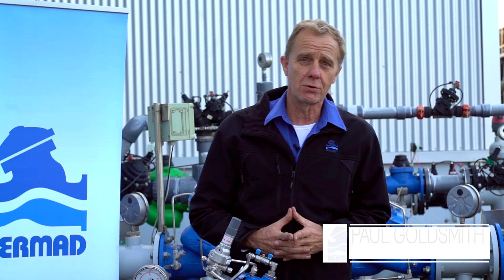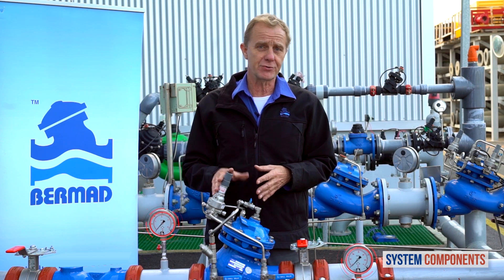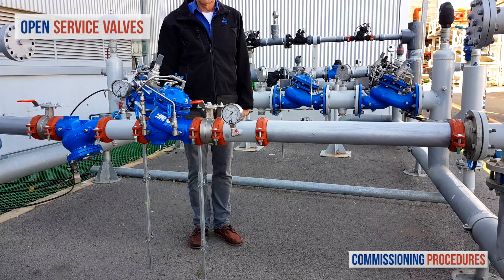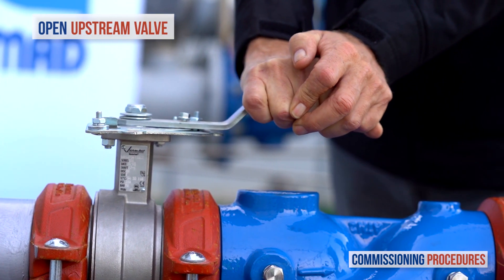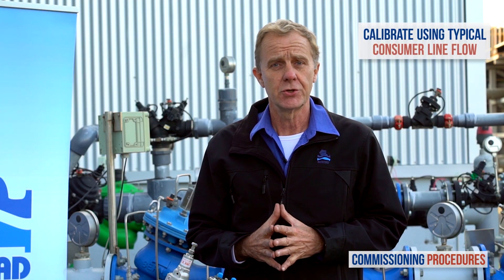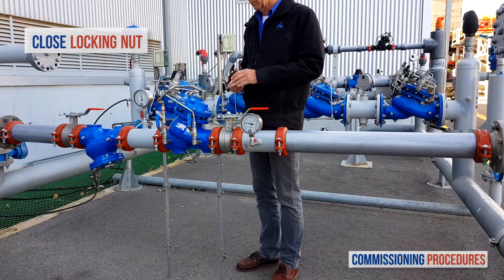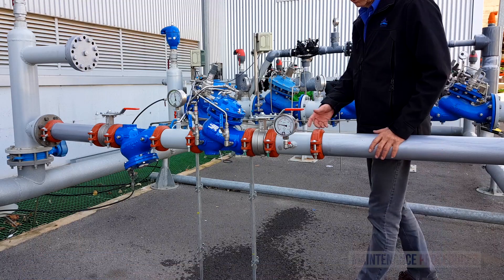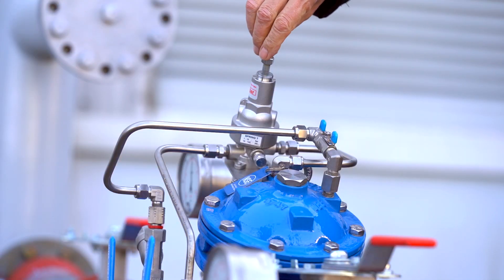Single stage Pressure Reducing Station - Commissioning Procedure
In this video, we describe the commissioning and calibration of the BERMAD 720 pressure reducing control valve, shown installed in a pressure reducing station equipped with upstream and downstream isolation valves, pressure gauges and an in-line strainer.
This configuration is designed to reliably and accurately reduce a higher supply line pressure to a lower consumer line pressure regardless of fluctuating upstream pressure or flow rates